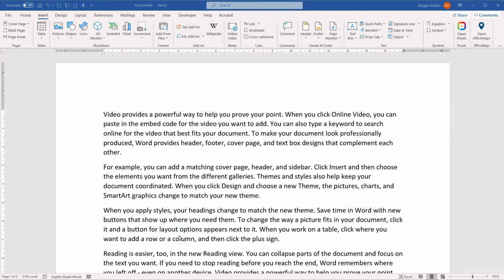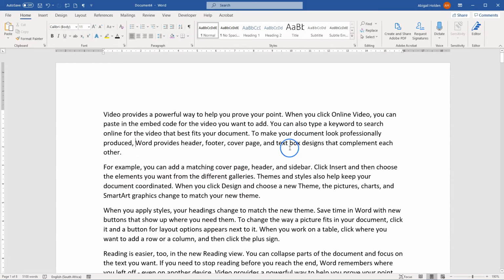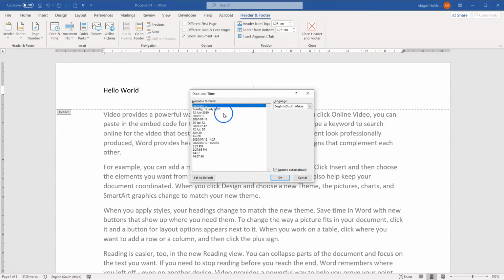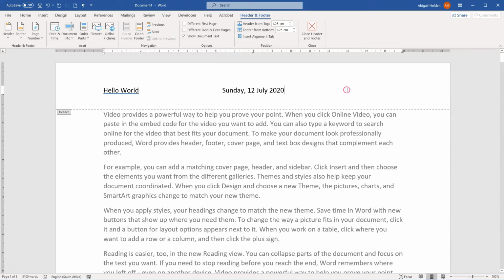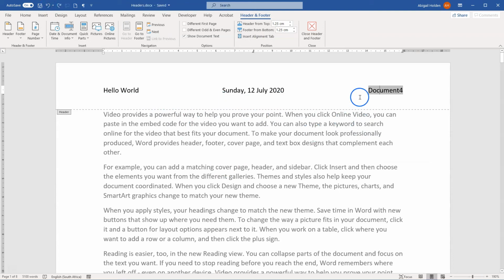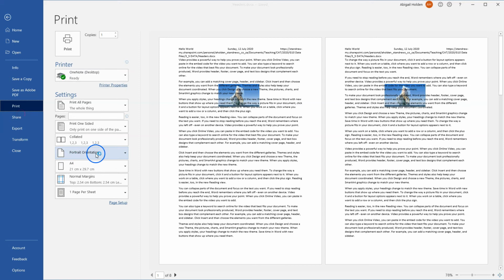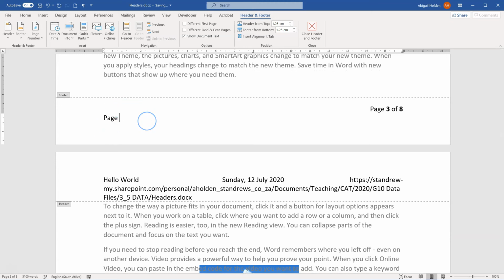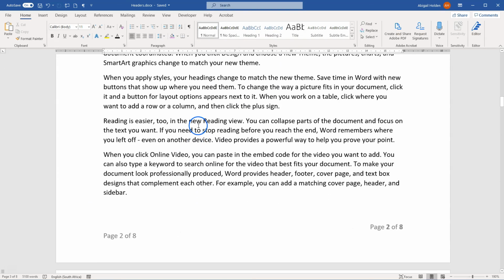Word Tutorial: Headers & Footers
Overview of adding headers and footers in Microsoft Word.

0:00 Introduction
0:27 Inserting headers/footers
1:29 Inserting date and time
1:53 Adjusting other header/footer settings
2:45 Inserting file name and file path
3:21 Inserting images into header/footer
4:21 Inserting page numbers